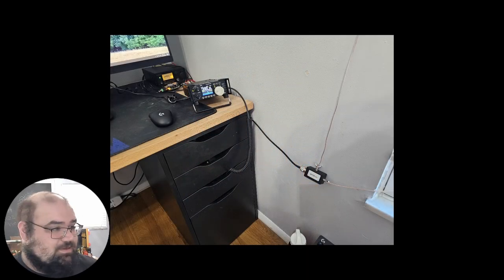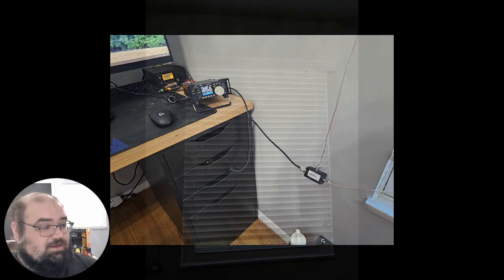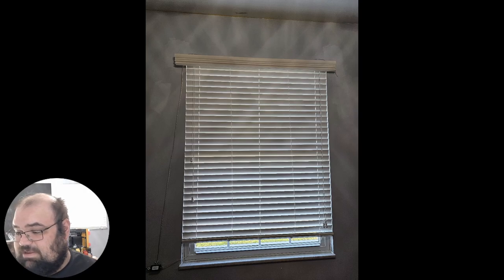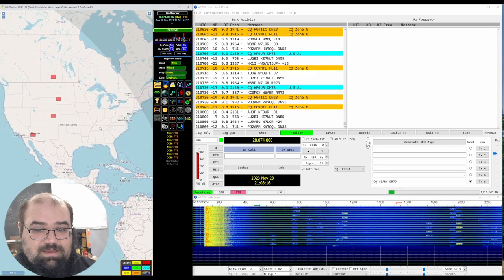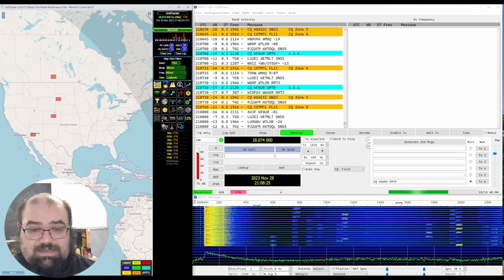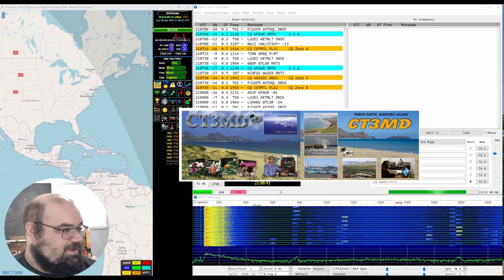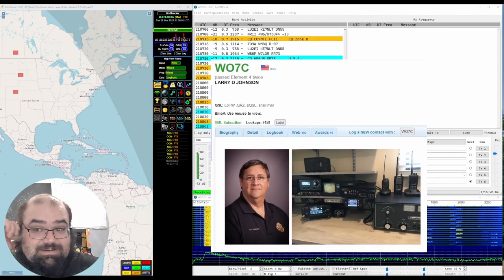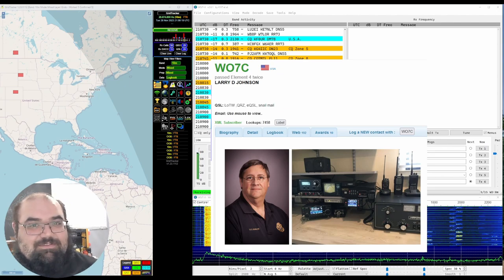Speaker Wire HF Antenna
Antennas don't get much cheaper than using about 9ft of dollar store speaker wire